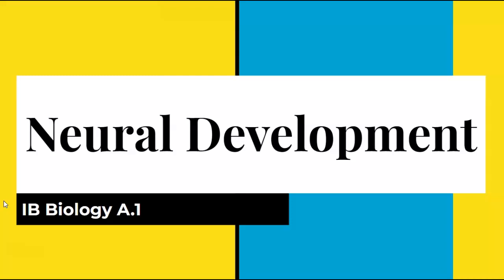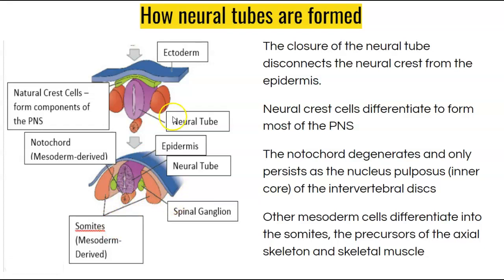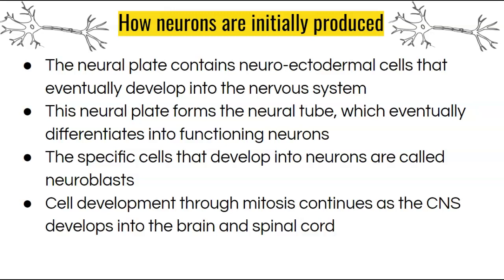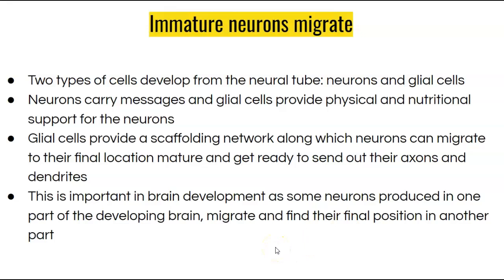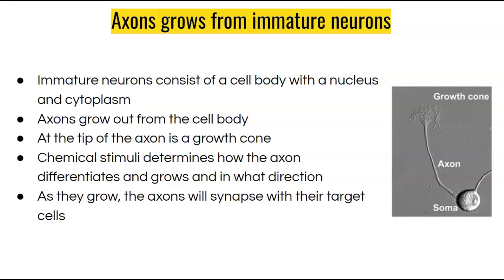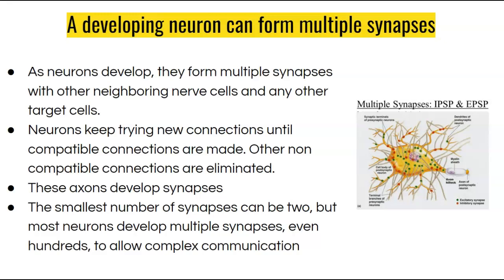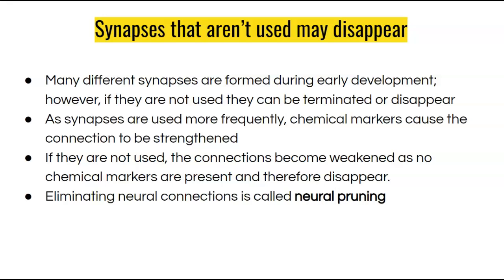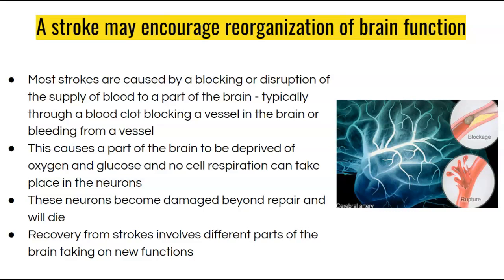A.1 Neural Development